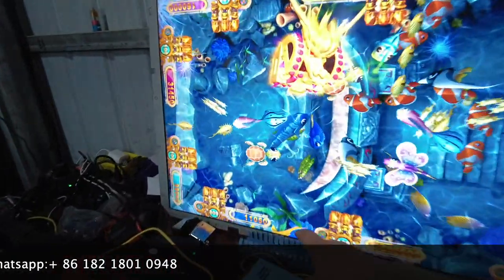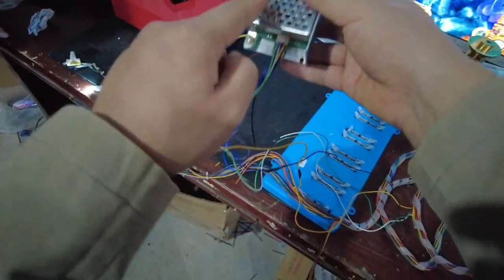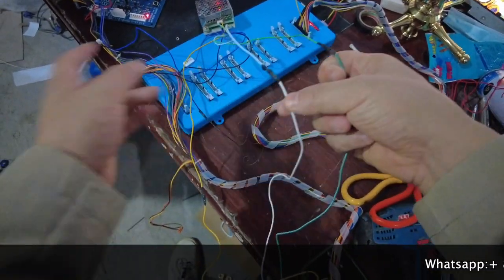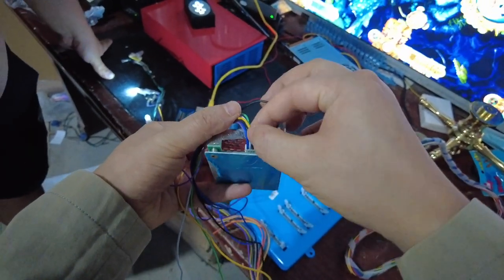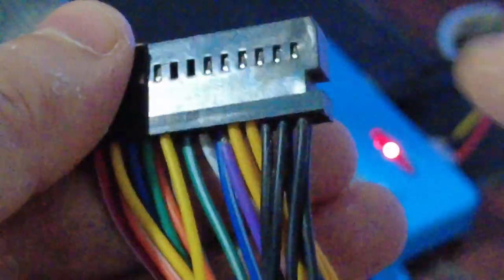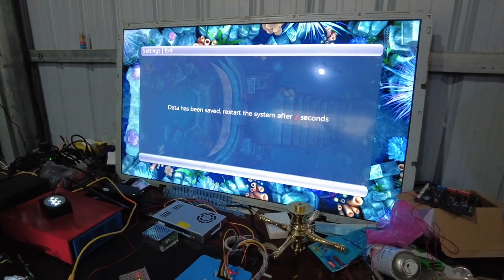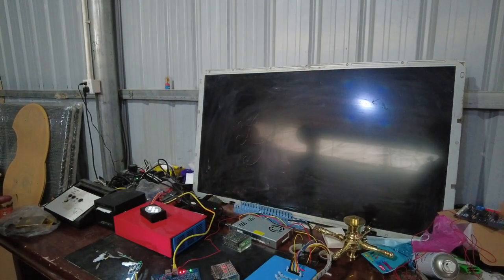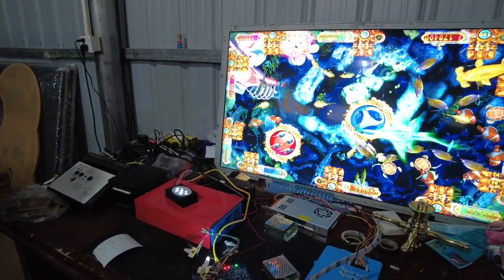Gaggle System Fledgling Boards How To Connected Mutha Goose System on Fish Game Machines 鱼机 接鹅系统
Skype: gzgamecris